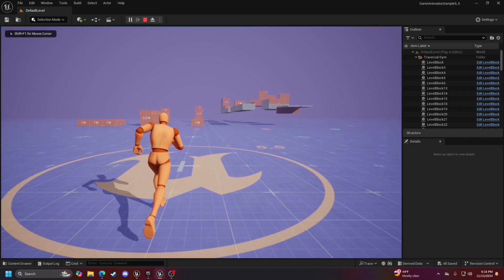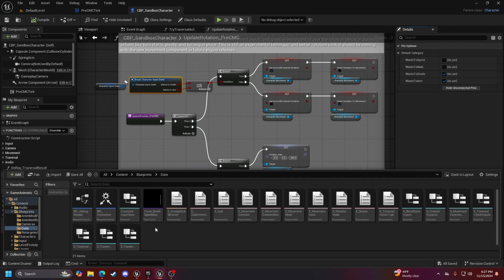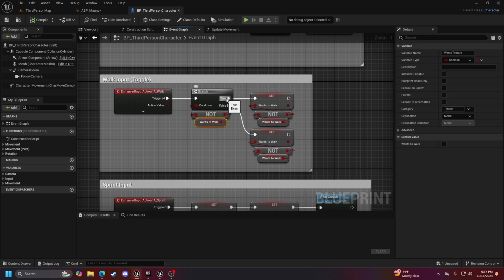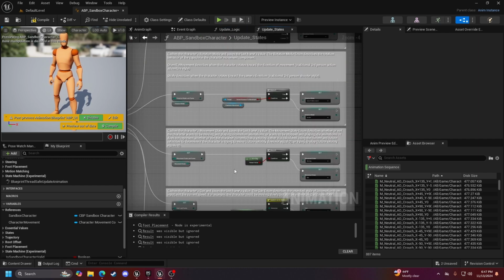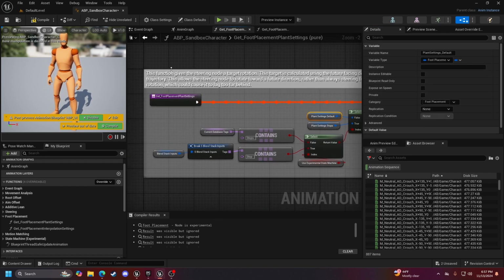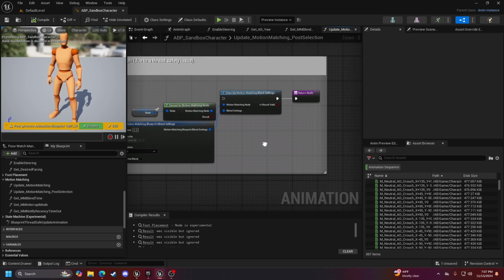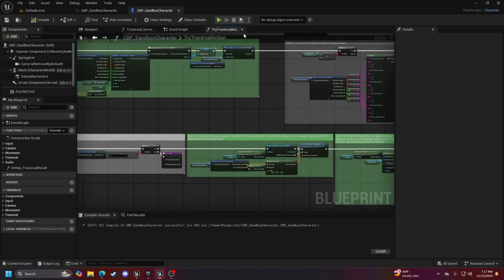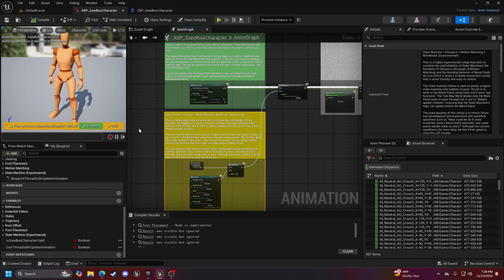Let's Talk GASP 5.5: A "Not-So Quick" In-Depth Look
Hey Everyone,

Throwing out a showcase video going over GASP 5.5.

In this video, we'll:

1. Look over the newly implemented Crouch and Sprint System.
2. Look over the Character Blueprint and its newly added, and updated, functionality.
3. Look over the Animation Blueprint and see how it's been revitalized with a lot of new functionality.
4. Check out the Traversal Chooser Table, etc.

In this video, I take a brief look over GASP 5.5 to see the newly added/modified content. I'll make brief comments about the certain changes I see to try to spark conversation into the comment section.

All in all, at a brief glance, the revitalization of the project looks very interesting, and I can't wait to remake it from scratch myself to figure out what's going on and share that with you all.